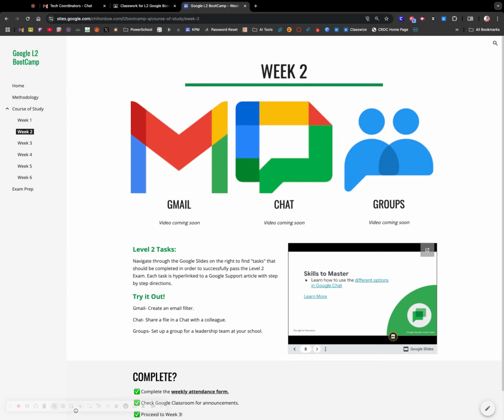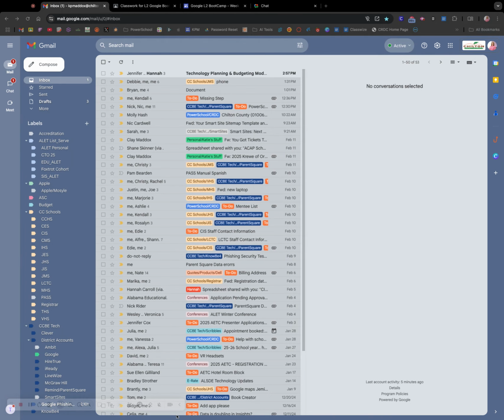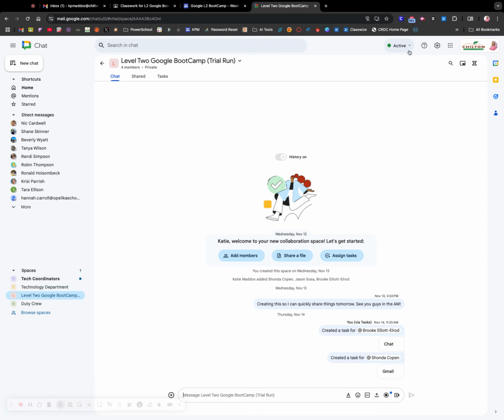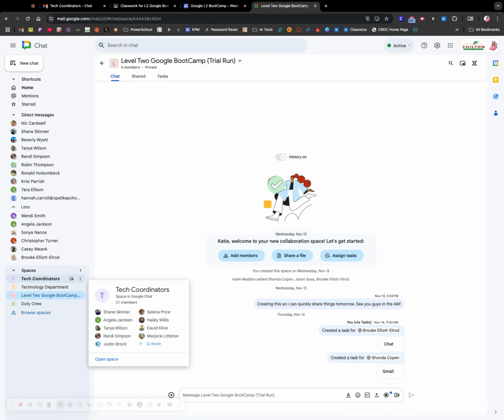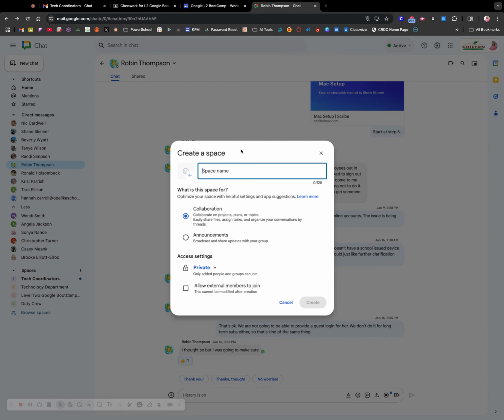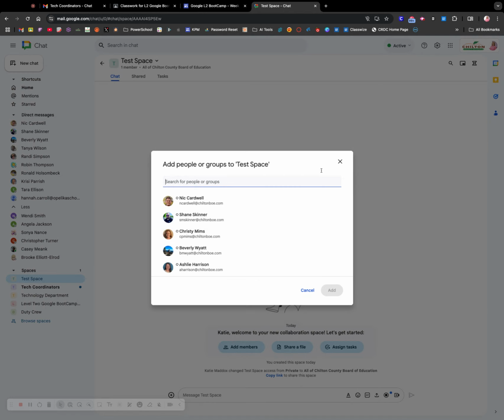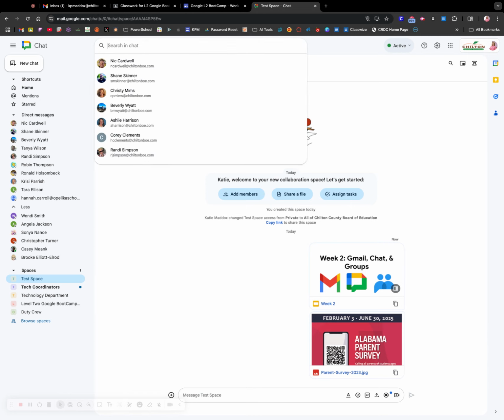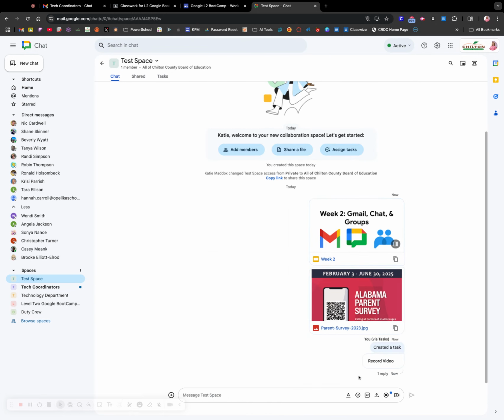Level 2 Google BootCamp: Chat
Learn how to use the different options in Google Chat